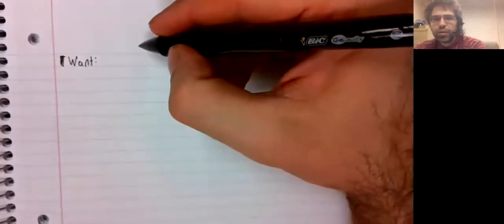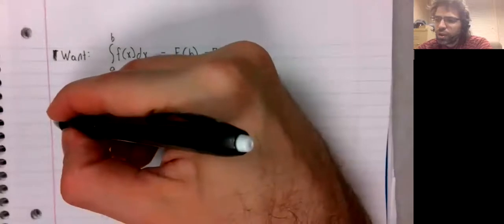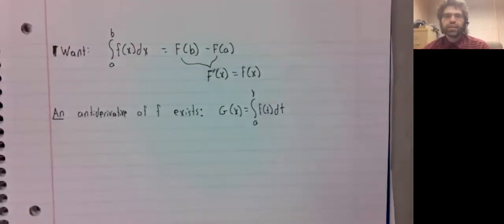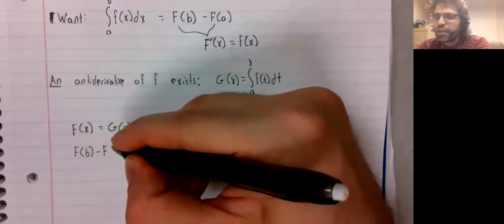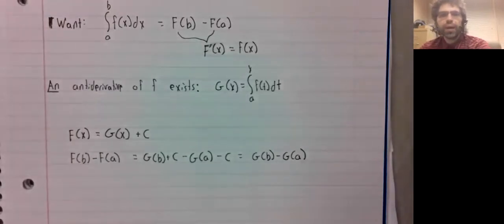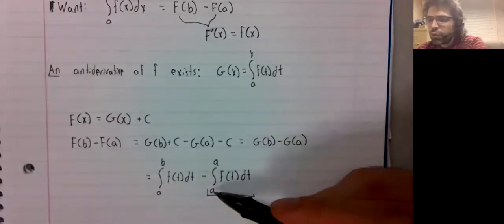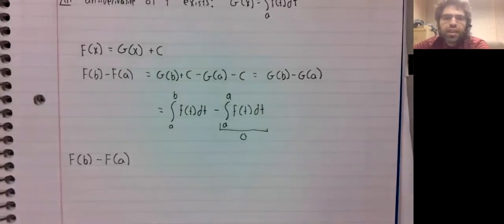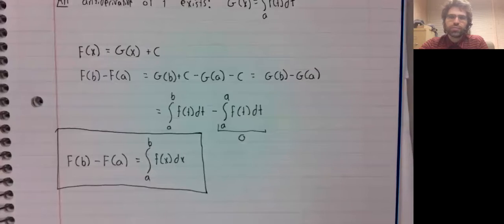C1 Proof of Part 2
In this video, we prove the second part of the Fundamental Theorem of Calculus